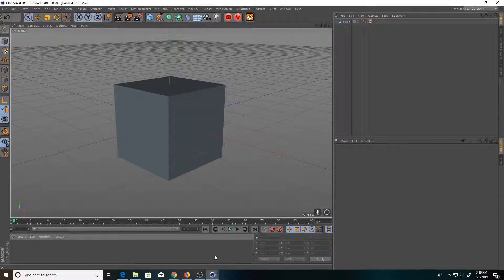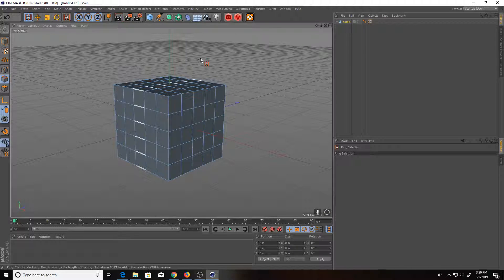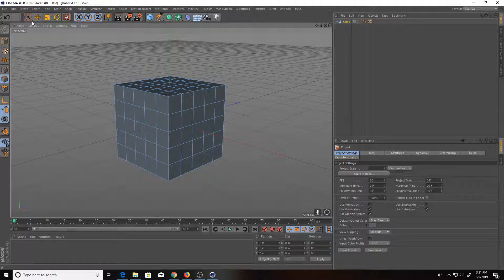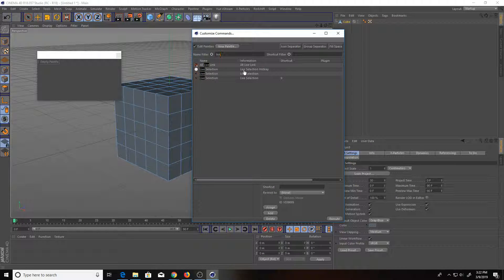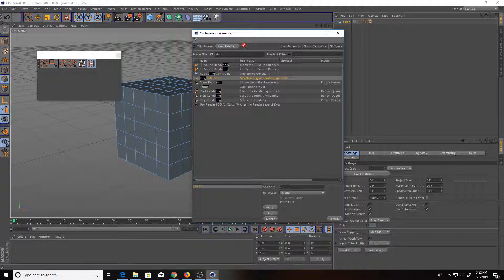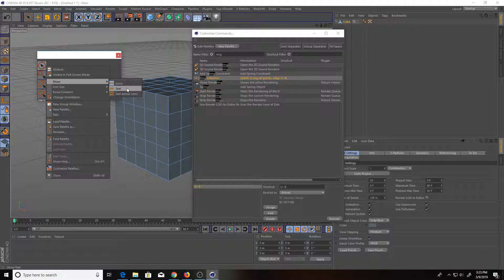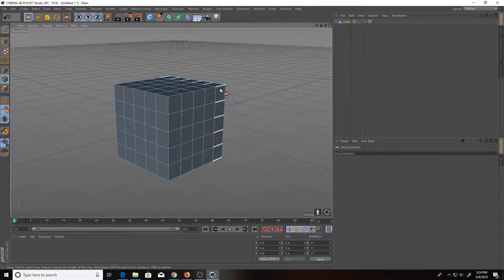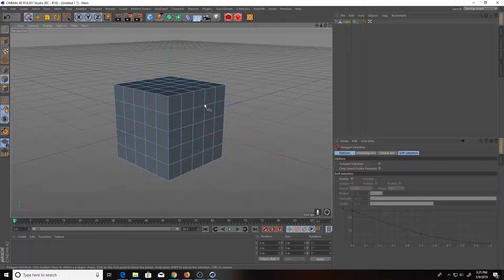How to Make a Custom UI in Cinema 4D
In this video I will show you how to create a custom UI in Cinema 4D while showing you how to access the hidden selection tools(loop selection and ring selection) as well as place them inside the default selection folder.